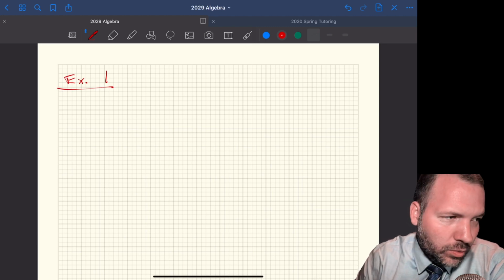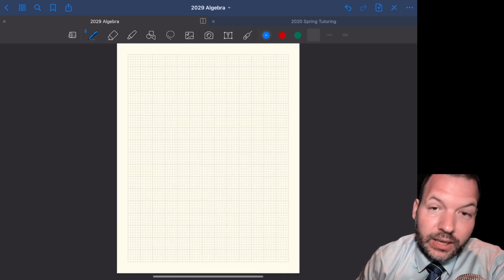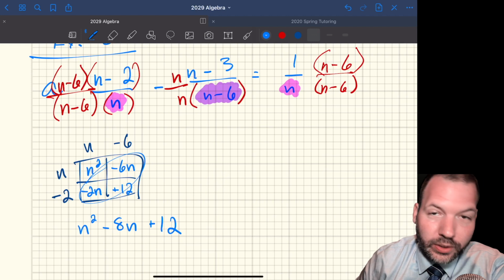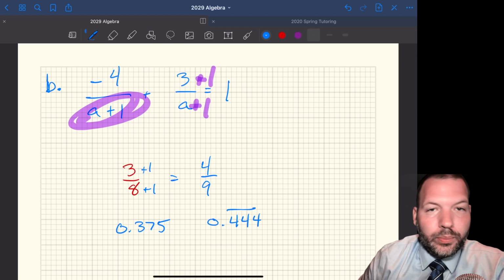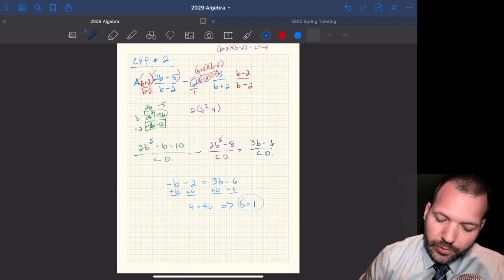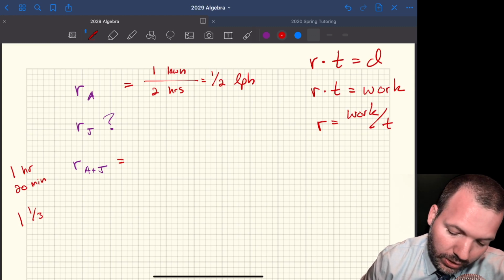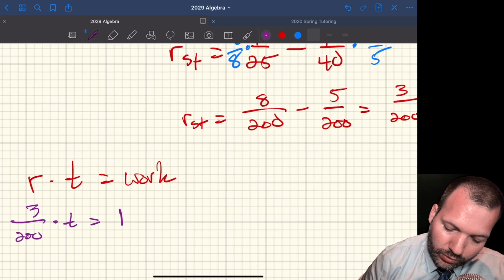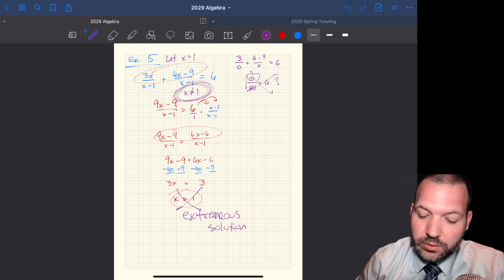Solving Rational Equations // Lesson 11-9 [Glencoe Texas Algebra 1]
Solving rational equations typically simplifies to the same process that solving linear equations uses. There aren't any special inverse operations you need to use. Once you've found a common denominator (or in some cases, used cross-products), the rational-ness of the equations ceases to be necessary, with one exception: excluded values. Make sure to identify your excluded values before solving so that you will be aware of any extraneous solutions.